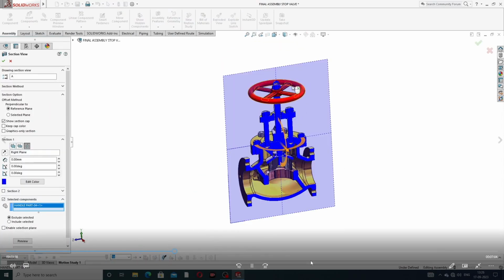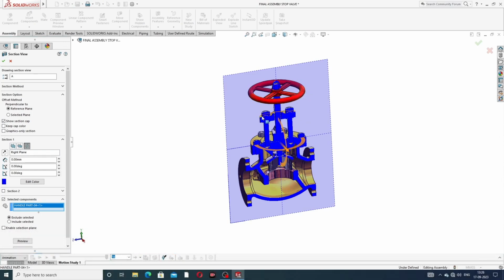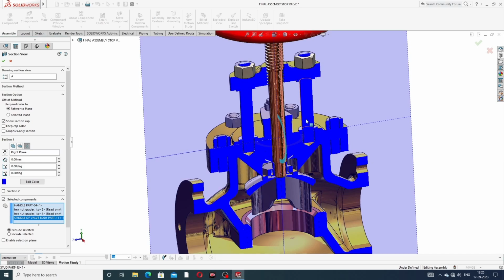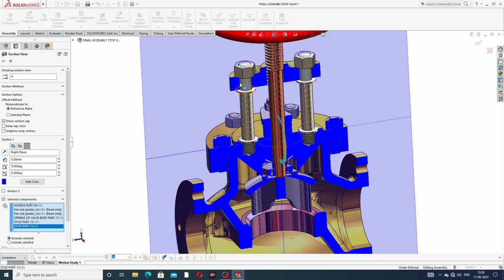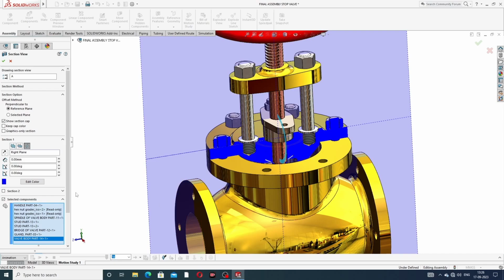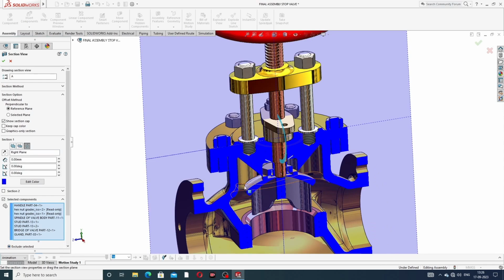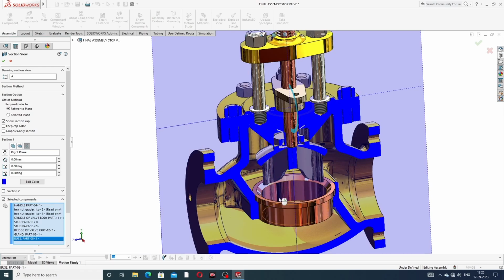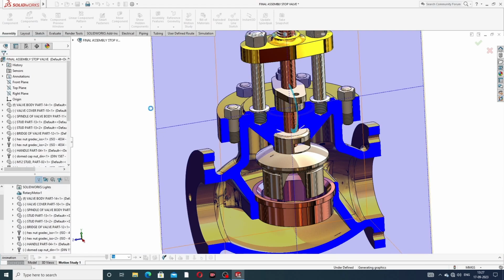MOTION IN SOLIDWORKS SOFTWARE